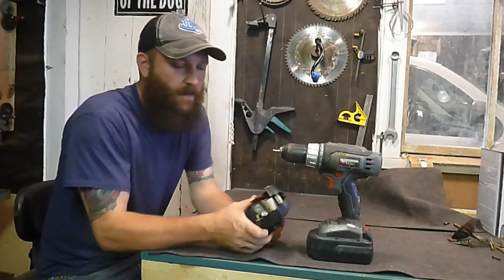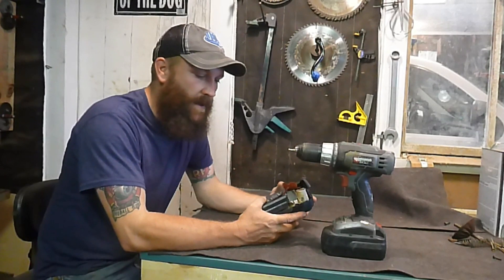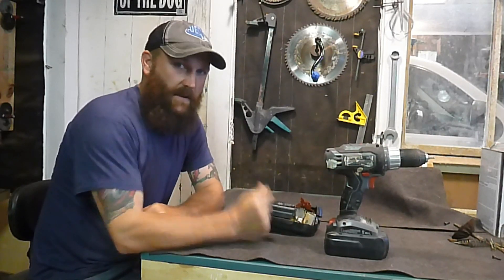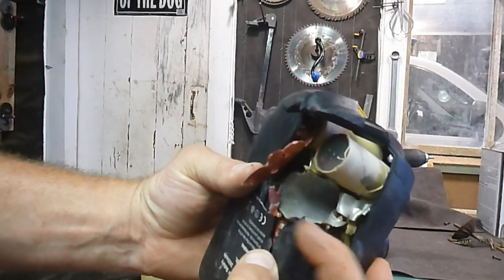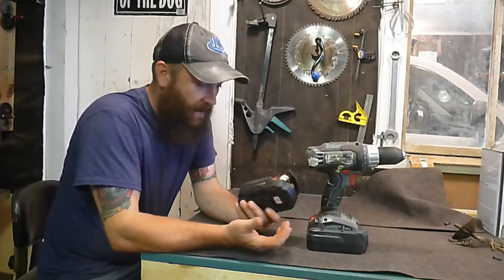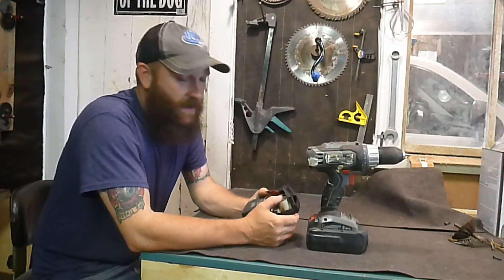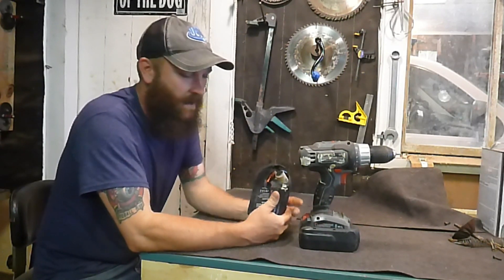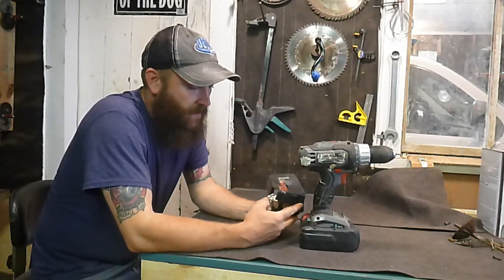Cordless Drill Battery Exploded!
Just showing what can happen when a cell explodes inside of a ni-cad rechargeable battery.